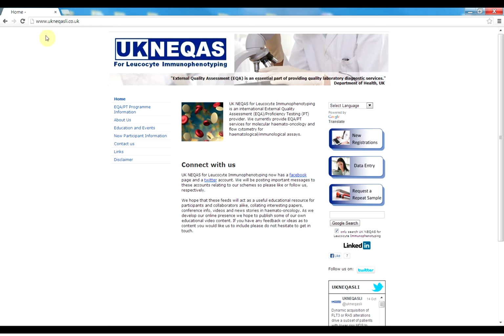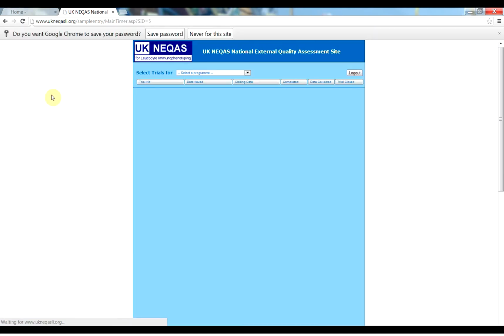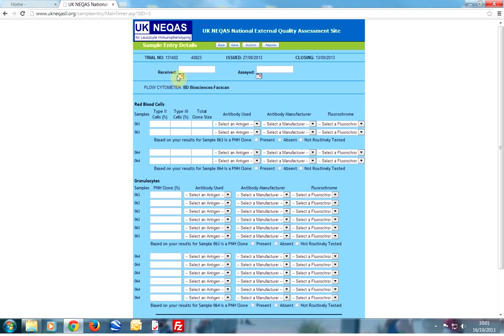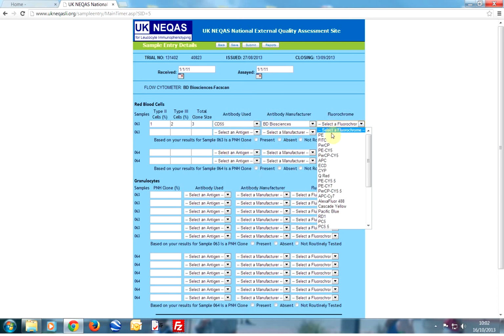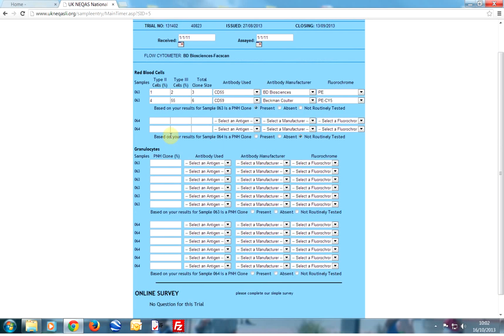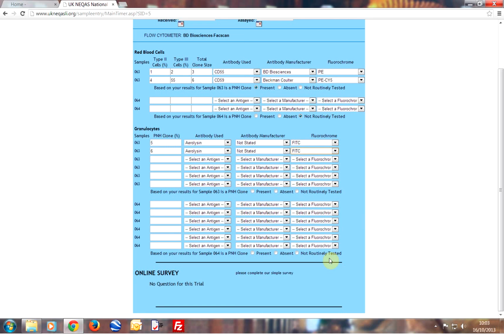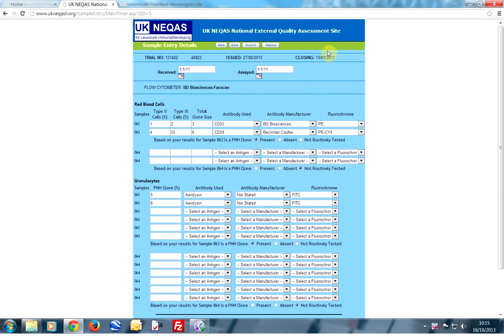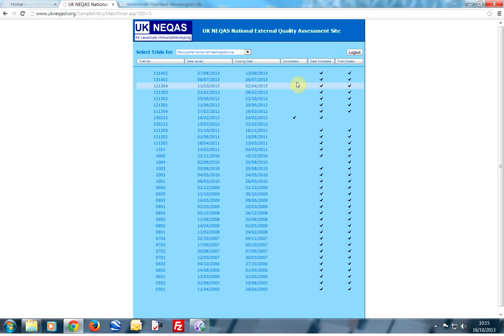UK NEQAS PNH Data Entry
Guide on using UKNEQAS online system